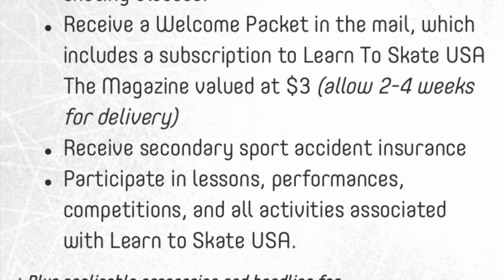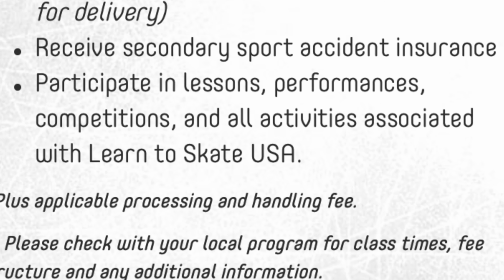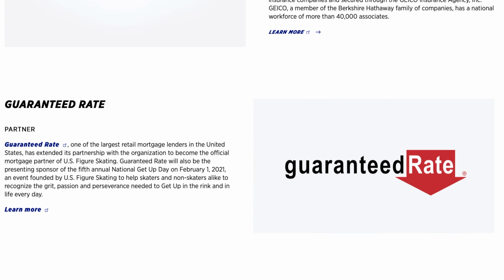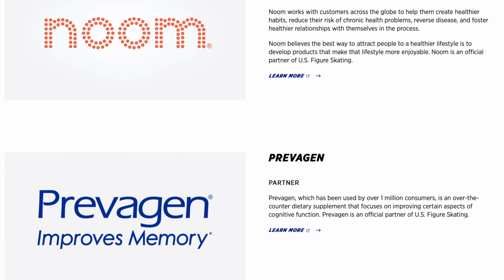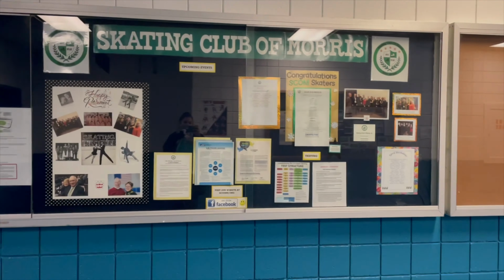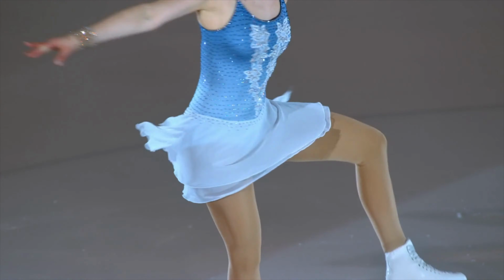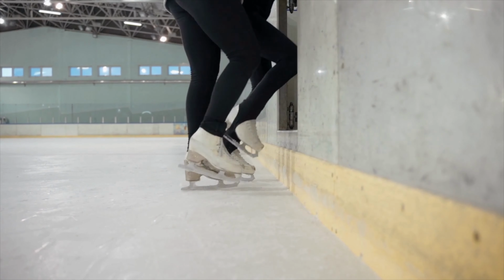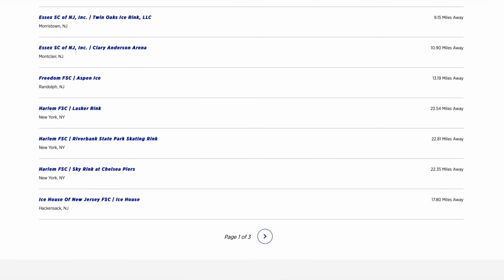US Figure Skating Membership: Coach Explains Why You Need Membership & Which One? (Renew By July 1!)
Why do you need a U.S. Figure Skating or Learn to Skate USA Membership? I explain exactly why you need to renew your membership by July 1st every year! I provide you with all the benefits of membership in Learn to Skate USA and US Figure Skating and explain why July 1st is the renewal date for everyone. I also explain why you may need both memberships and what they cost.

- use it to find a rink or skating program
- use it to find more information or a club near you to join!

00:00 Introduction to U.S. Figure Skating & Learn to Skate USA Membership
00:22 US Figure Skating Season | Why Does the Figure Skating Season Start in July?
00:30 Can You Take Ice Skates on a Plane | Airport Security with Figure Skates
00:48 Can You Ice Skate in the Summer?
01:05 Figure Skating Testing | Taking Your 1st Figure Skating Test
01:39 How Do I Join U.S. Figure Skating? | US FIgure Skating Membership Types
02:11 Learn to Skate USA Membership & Benefits
03:02 What is Secondary Sports Accident Insurance?
04:03 Why Do I Need US Figure Skating Membership?
05:28 Should I Join a Figure Skating Club?
07:57 Can I Join More Than One Figure Skating Club? | What's An Associate Club Membership?
08:06 The Skating Club of New York Home Club
08:55 How Do I Find a Figure Skating Club?
10:23 Can I Join US Figure Skating Directly Without Having a Club Membership?